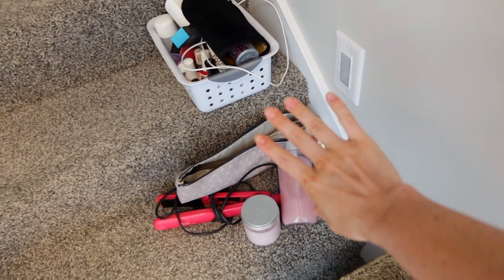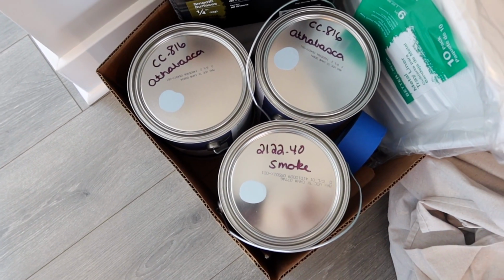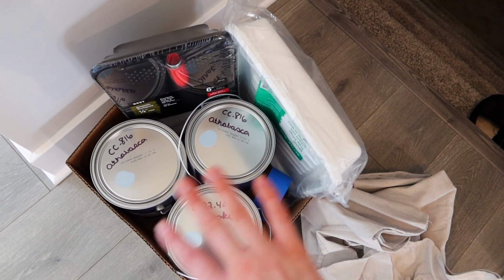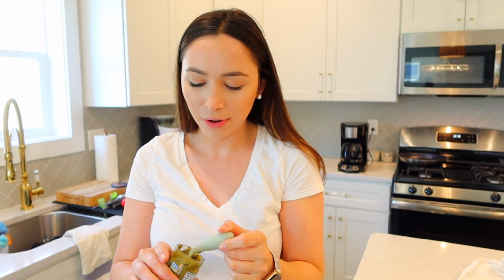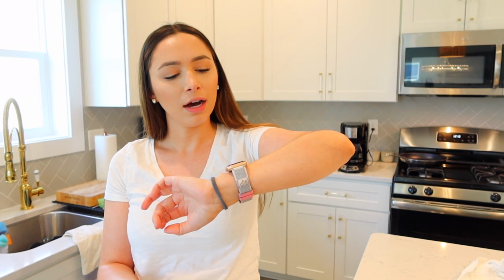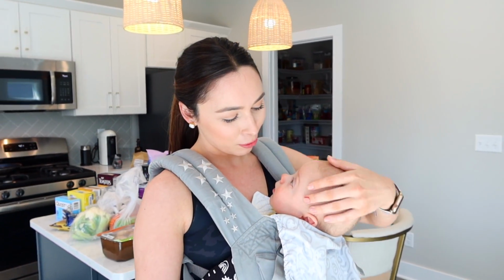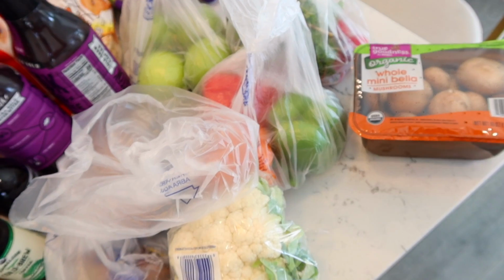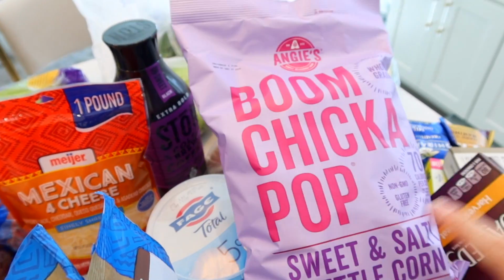DIY HOME UPDATES! DAY IN THE LIFE OF A FAMILY | Alexandra Beuter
QUARANTINE DIY PROJECTS! | Family DITL as we tackle some DIY home update projects that are easy and make such a big difference! Keeping our 7 month old baby entertained, groceries, and more.

HAIR GLOSS

THEN enter LX-ALEXANDRA at checkout!

Ring Light